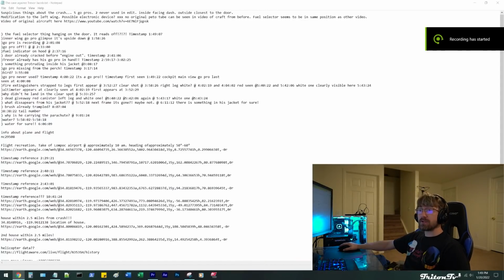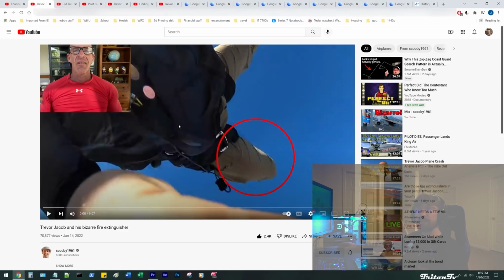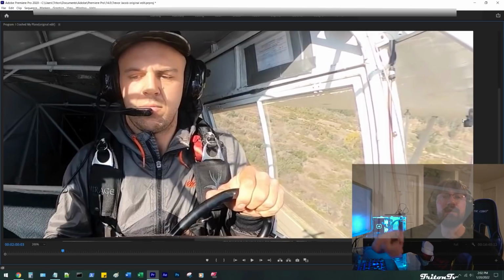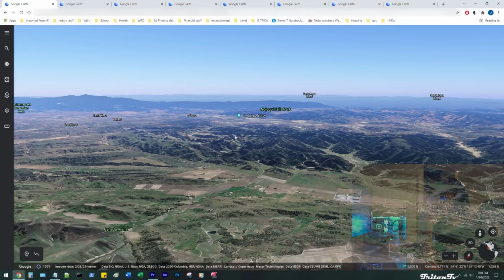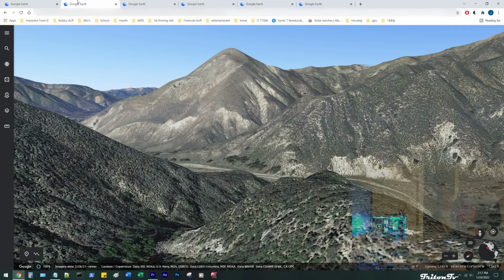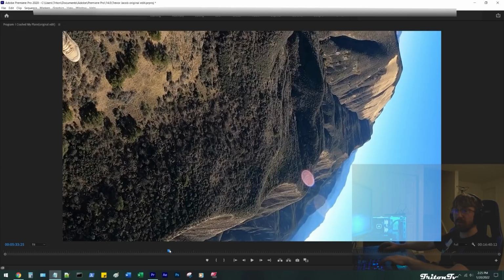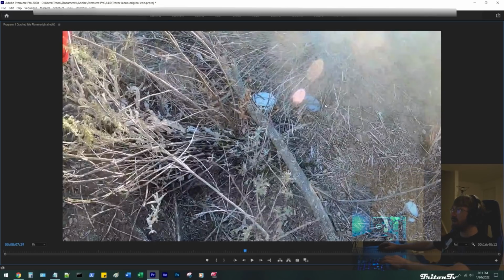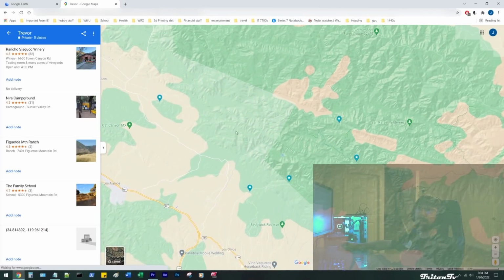The Last Trevor Jacob Video You Will Ever Watch!! New Incriminating evidence. FAA You're welcome 😁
Strap yourselves in. Got some juicy never before talked about frames! Let's go back to square 1. I talk about the flight and prove the flight path. I also find out that there are actually houses less than 2.6 miles (4km) from the crash site!! New frames of the Fire extinguisher as well as whatever is in the right leg. Red on left leg, white on right. I PROOVE he had a water bottle in his jacket! Liar Liar pants on fire!! Plane was most likely in the air for about 30 mins. Most likely ended up at 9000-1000ft. I forgot to mention look at the video and see how nervous the "farmer" looks with his hands balled up. Typical nervous body language...

Trevor is Busted! 🚓🚓🚓

Things wrong about the flight..

1) wearing parachute... no respectable pilot does that.
2)5 go pros recording the door... get's one ready to jump. 2 never used in video
3)fire extinguisher and another bottle thing in his pants.
4)no engine out procedure. He just jumps.
5)he lied about not having water.
6)he landed in bushes even when he could have landed in a clearing.
7)brush was clearly disturbed before he "got to the wreckage"
8)who wears fire extinguishers in their pants?
9)"farmers" who were clearly very nervous as indicated by body language.

Trevor you are such a Liar. The FAA just needs to watch this 1 video.

Links used in research.
Lompoc airport
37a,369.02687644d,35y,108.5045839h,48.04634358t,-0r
second house within 2.5 miles of crash
Check out this video. It goes over the SCIENCE of being sucked out of a plane...
gps location of the crash site. Should be accurate to within 20ft (6.096m)

timestamps:
0:00-2:53 intro
2:53-11:08 talking about info
11:08-11:59 talking about houses and helicopter (more later)
11:59-17:13 going over the flight out and other logistics
17:13-19:56 getting lost in timestamps
19:56-24:06 talking about gopros and the flight
24:06-28:25 talking about go pros, Pitot tube and water bottle in jacket
28:25-29:20 bird!!!
29:20-31:37 inner wing go pro, back inner go pro strange thing hanging
31:37-34:47 fire extinguisher and white canister
34:47-37:28 new fire extinguisher and white canister evidence!!
37:28-38:44 talking about jacket
38:44-41:31 PROOF HE HAD A WATER BOTTLE!! Liar!!
41:31-42:55 examining the crash site. Already walked on!!
42:55-47:16 analyzing the hike out
47:16-49:15 Proof of houses within 2.6 miles of crash DEADLY
49:15-50:19 Final thoughts